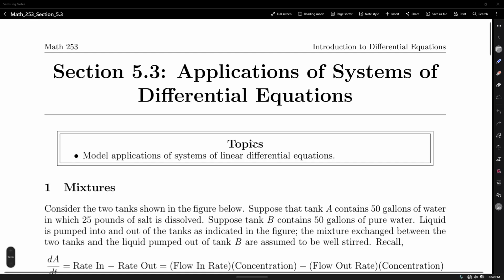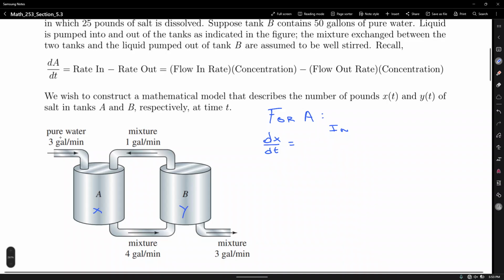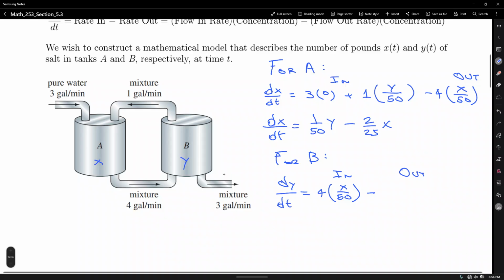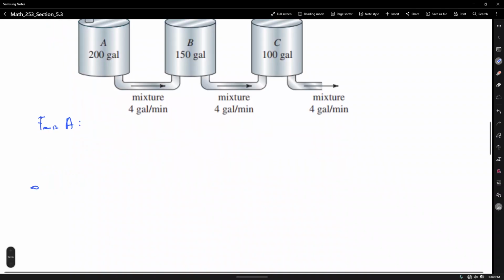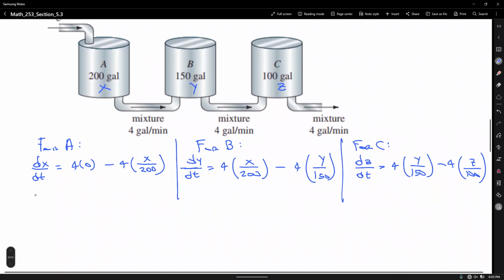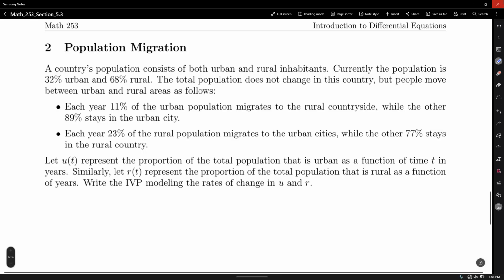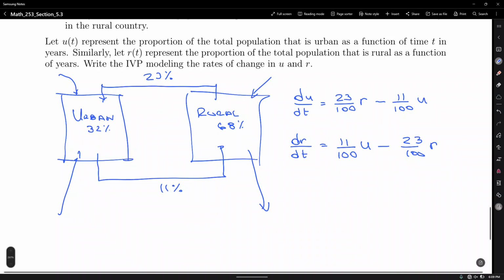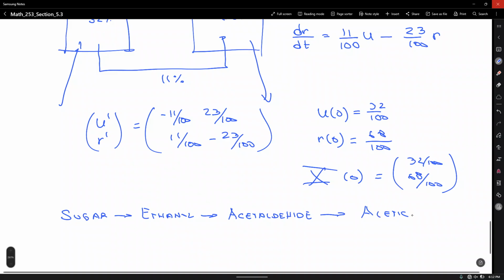Math 253 Section 5.3: Applications of Systems of Differential Equations